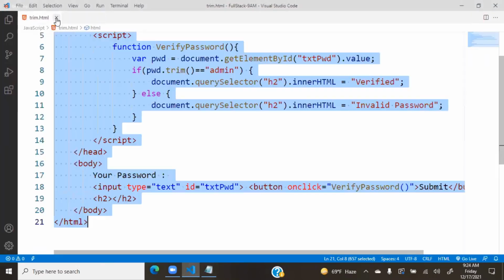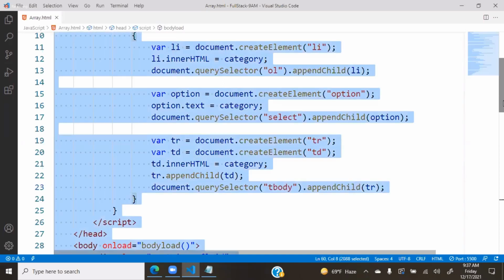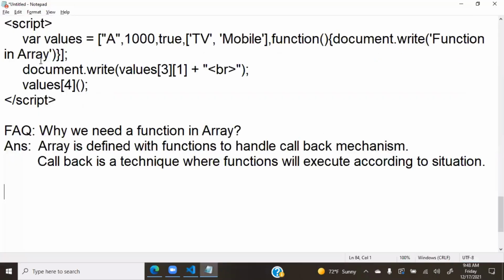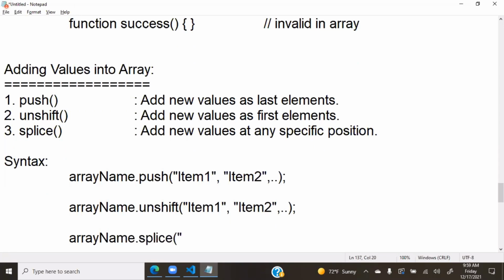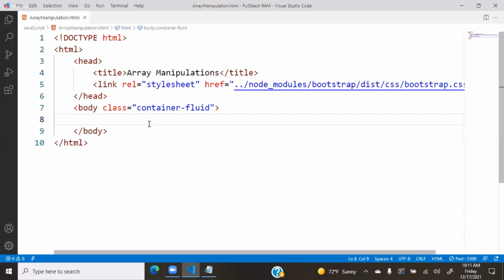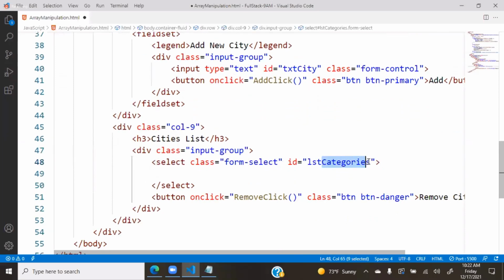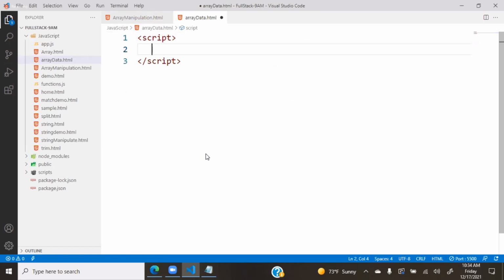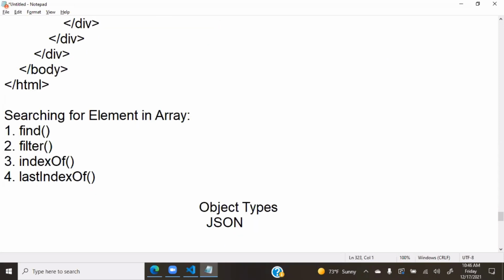Day 51 HTML,CSS and JS by Sudhakar Sharma